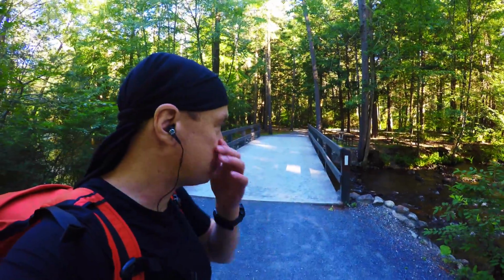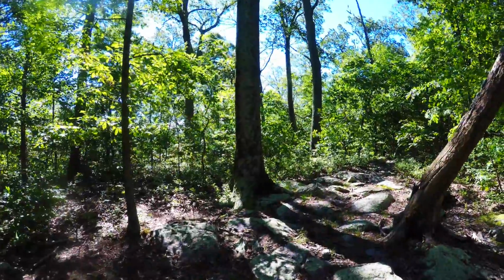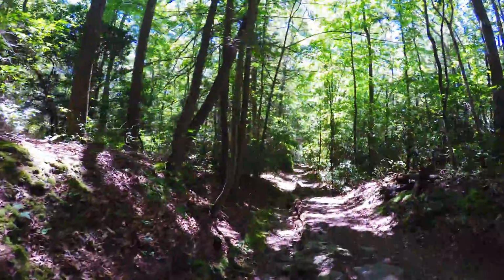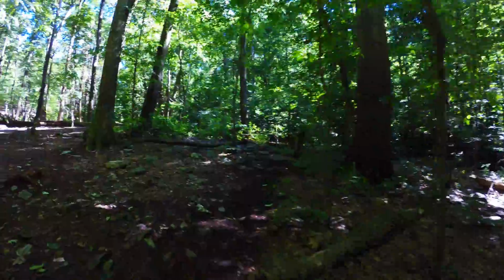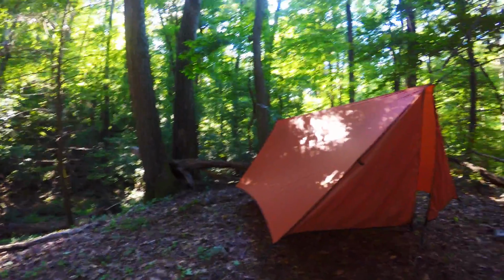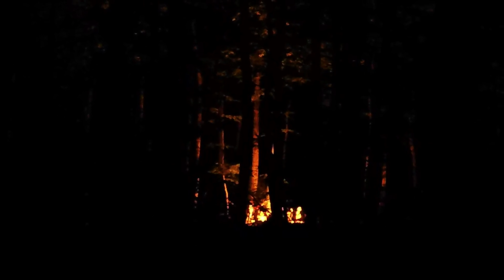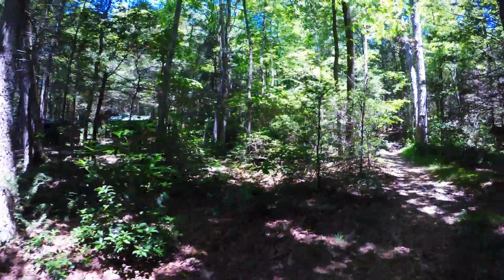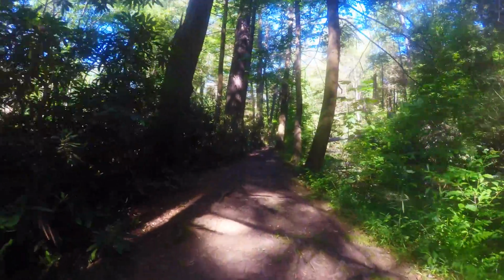Caledonia to Pen Mar - Appalachian Trail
A 2-day overnight adventure hiking the Appalachian Trail from Caledonia State Park to Pen Mar Park on the border of Pennsylvania and Maryland, and  back.